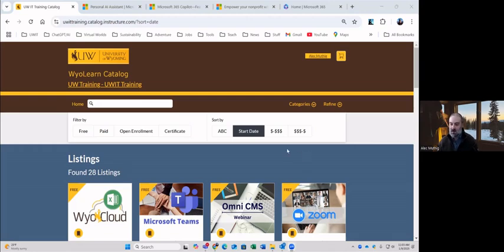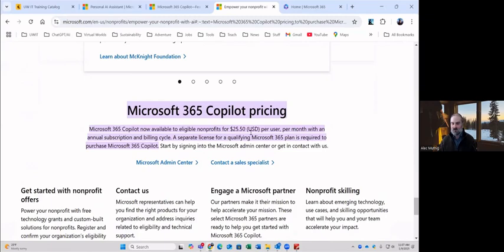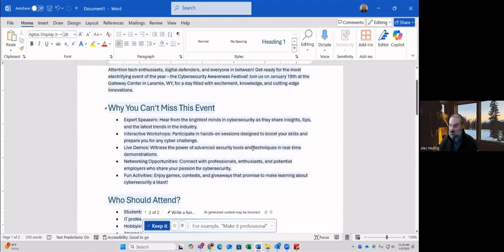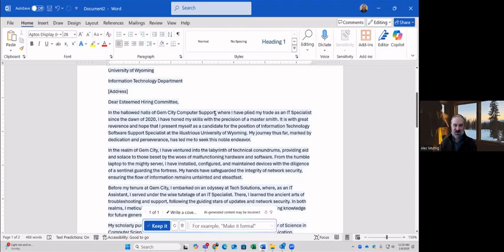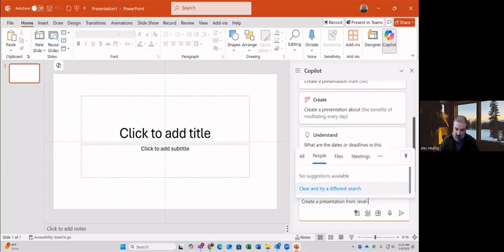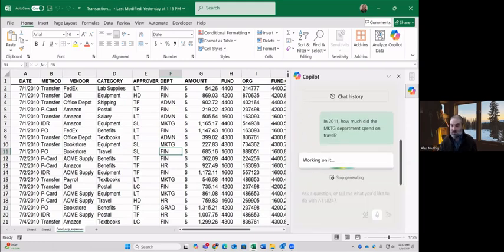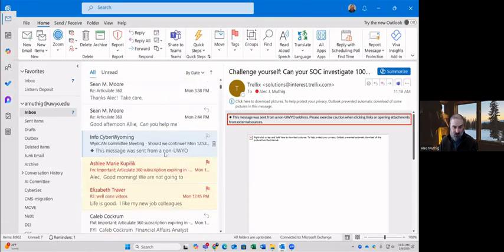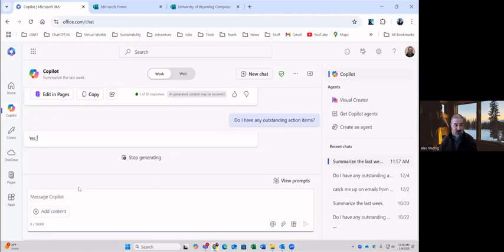More About Microsoft Co-Pilot with UW IT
Thanks to the University of Wyoming's Alec Muthig for providing more demonstrations and ideas about how small business leaders can use Microsoft Co-Pilot.